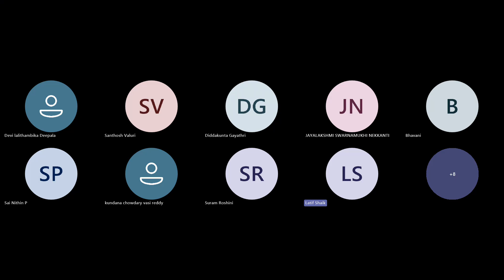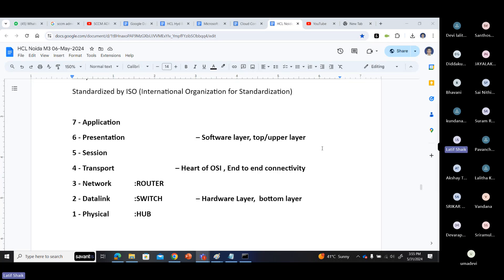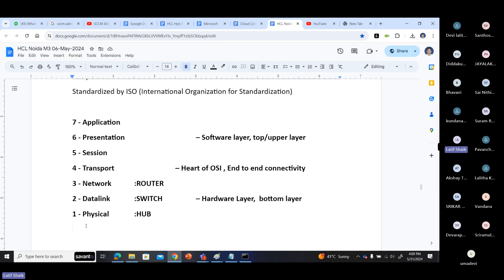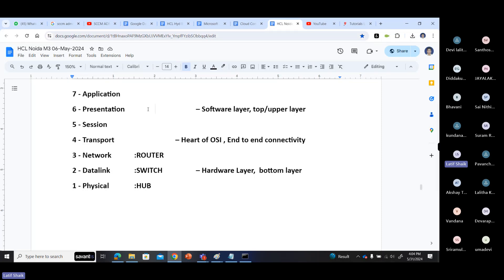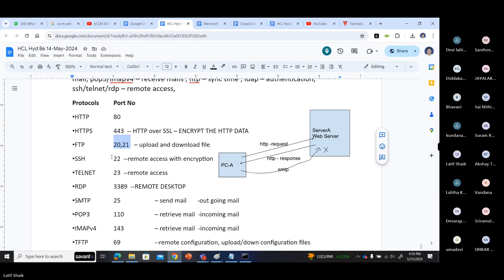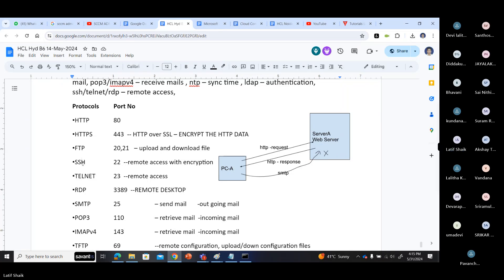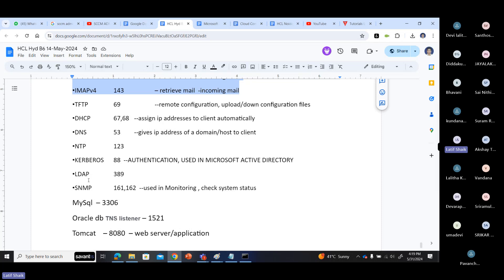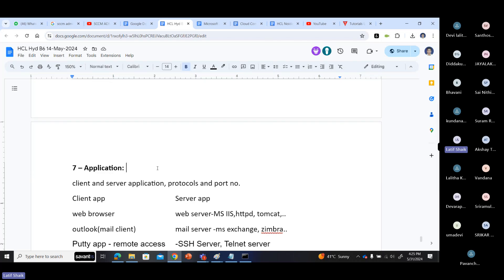(H6) Day11 Networking Ess part9 OSI Model part1, Protocols and Port No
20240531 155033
OSI - Open System Interconnect
Networking Model
Reference Model
Set of Protocols
To Understand, create, maintain, troubleshoot network
7 Layer Model
Standardized by ISO (International Organization for Standardization)

7 - Application
6 - Presentation    – Software layer, top/upper layer
5 - Session
4 - Transport        – Heart of OSI , End to end connectivity
3 - Network   :ROUTER
2 - Datalink   :SWITCH  – Hardware Layer,  bottom layer
1 - Physical    :HUB

Protocols
•Protocols are Set of rules - Understand what is requested from clients to the server , what type of communication.
•Ex. http – web page, ftp – file server – upload and download, smtp – sending mail, pop3/imapv4 – receive mails , ntp – sync time , ldap – authentication, ssh/telnet/rdp – remote access,
Protocols   Port No
•HTTP    80
•HTTPS   443  -- HTTP over SSL – ENCRYPT THE HTTP DATA
•FTP    20,21  – upload and download file
•SSH    22  --remote access with encryption
•TELNET   23  --remote access
•RDP    3389  --REMOTE DESKTOP
•SMTP   25   – send mail       -out going mail
•POP3   110  – retrieve mail  -incoming mail
•IMAPv4   143  – retrieve mail  -incoming mail
•TFTP   69    --remote configuration, upload/down configuration files
•DHCP   67,68   --assign ip addresses to client automatically
•DNS    53   --gives ip address of a domain/host to client
•NTP    123
•KERBEROS   88  --AUTHENTICATION, USED IN MICROSOFT ACTIVE DIRECTORY
•LDAP    389
•SNMP  161,162  --used in Monitoring , check system status
MySql  – 3306
Oracle db TNS listener – 1521
Tomcat    – 8080  – web server/application